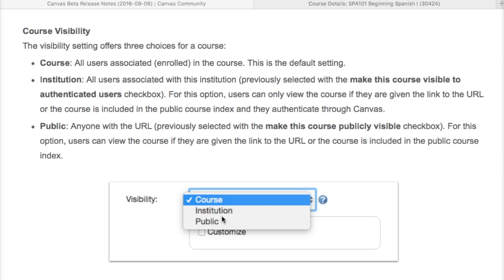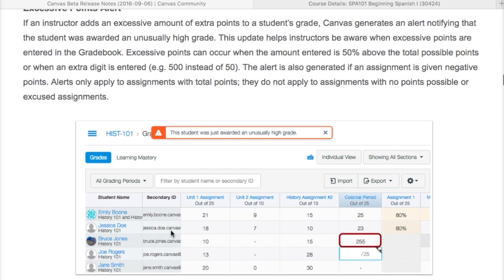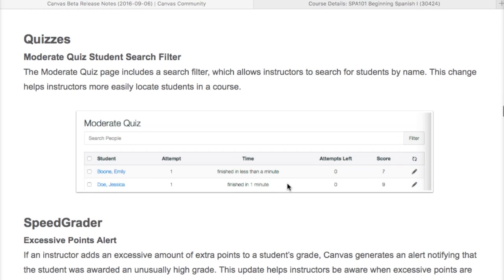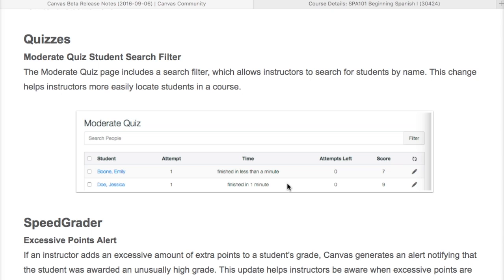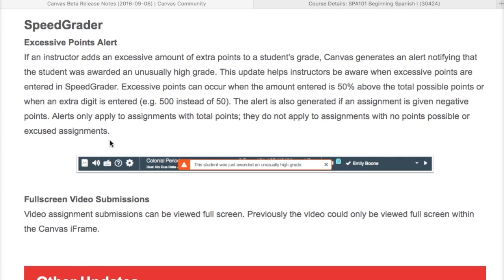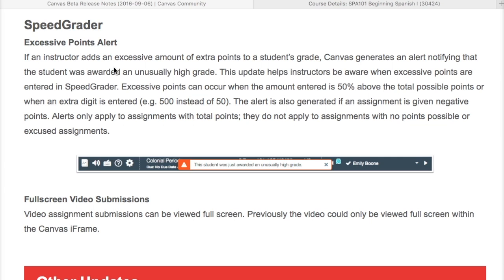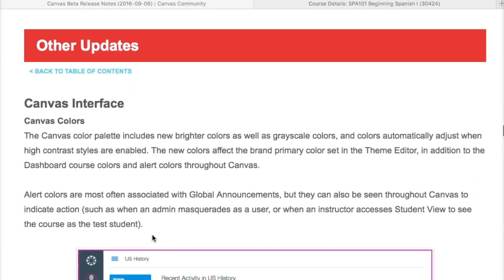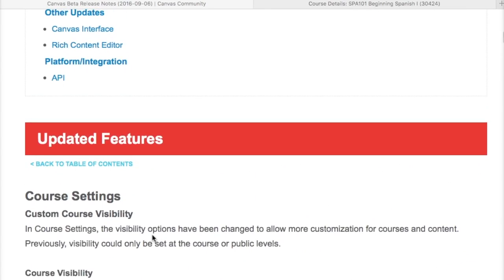Canvas Beta Notes 9 6 16